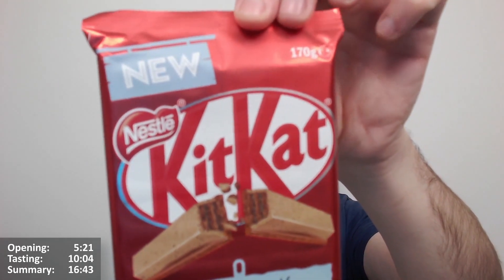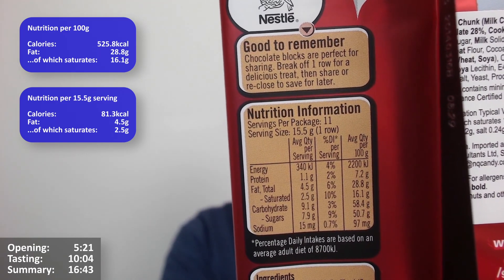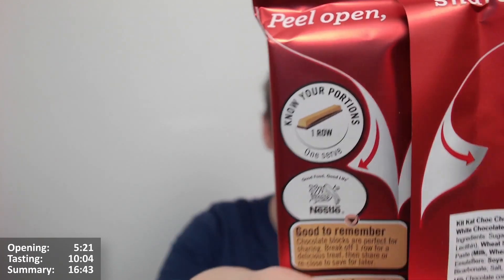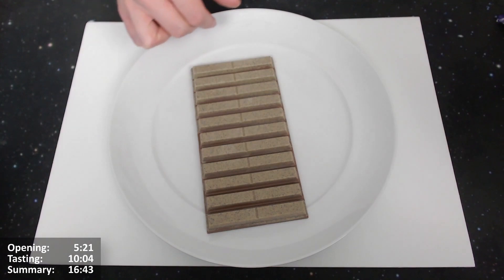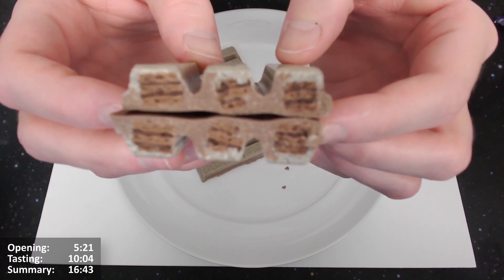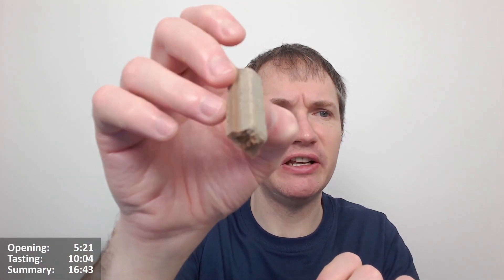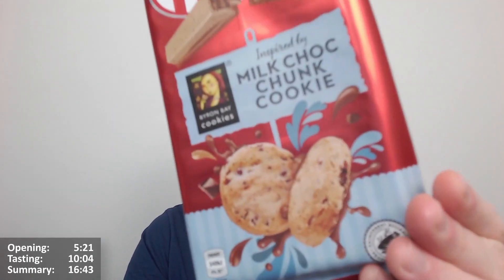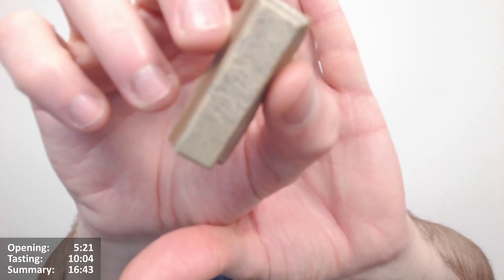Nestlé KitKat Byron Bay Inspired Milk Choc Chunk Cookie Review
Another visit down under, this time to Byron Bay! Famed for their cookies, can this mashup between them and KitKat work?!

Join Chocolo as he finds out in this KitKat review!

Intro 0:00
Opening 5:21
Tasting 10:04
Summary 16:43